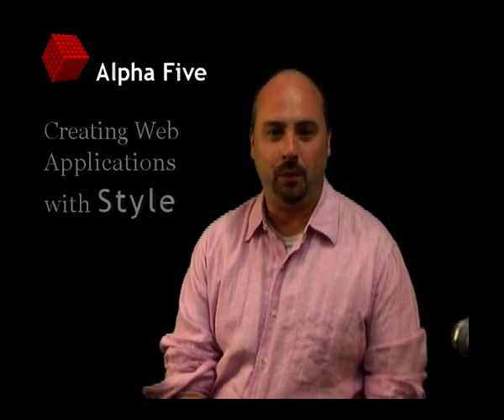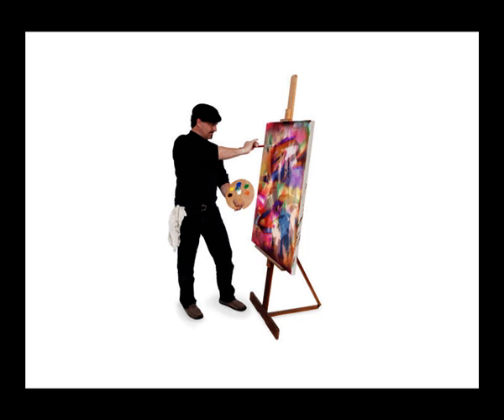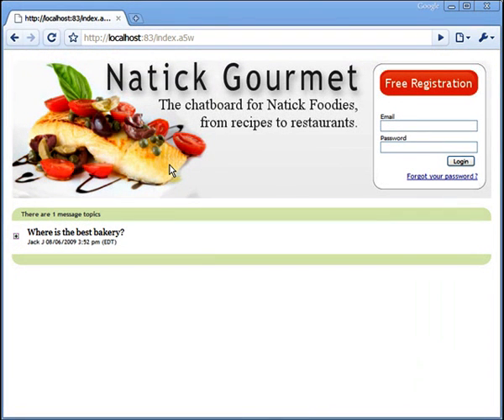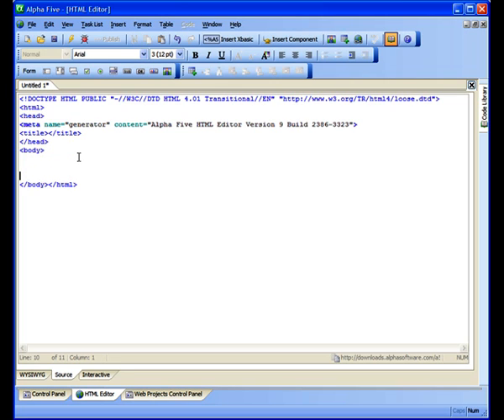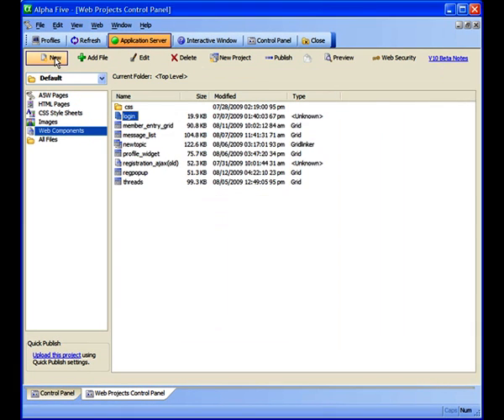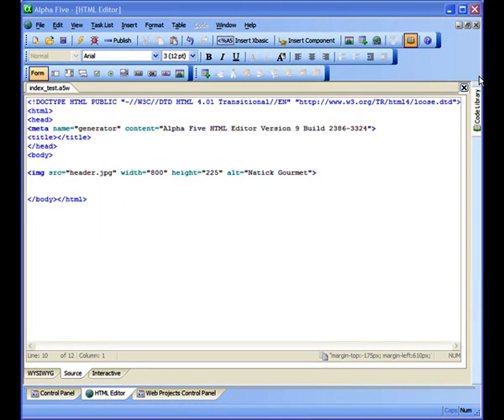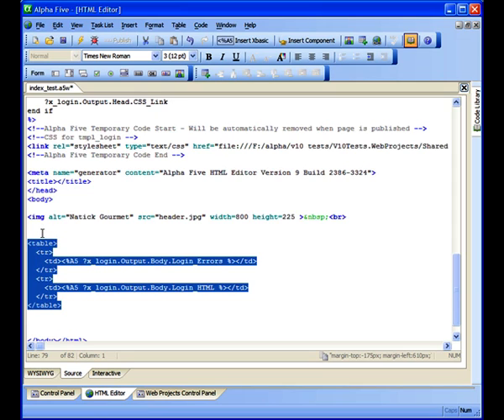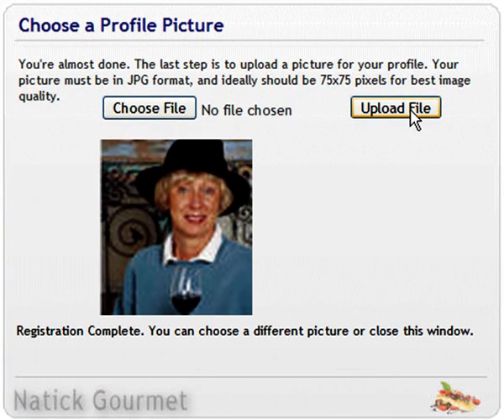This is how we did it in 2009. Learn How Alpha App Development Platforms have improved.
A lot has changed in web and mobile app development since we created this video in 2009.
Learn how to make dynamic web and mobile apps without ANY DESIGN experience! to learn more.

With Alpha Anywhere Community Edition you will be able to create powerful low-code application for free.

And with Alpha TransForm, you will can revolutionize your companies data collection and analysis, build no-code apps in minutes, and free your company from paper forms.

Come learn more about the best development solution online or offline for desktop, web, or mobile devices.